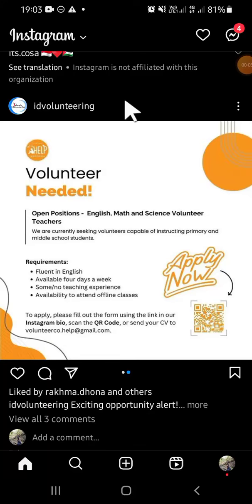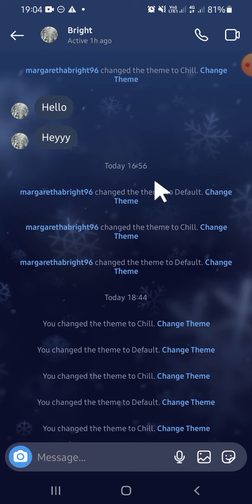~ Instagram Direct Message Hacks: Transform Your Chats with New Themes!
Transform your Instagram Direct Message chats with exciting new themes! In this tutorial, learn how to customize your chat experience on Instagram in just a few simple steps.

Are you tired of the same old chat interface on Instagram? Do you want to add a personal touch to your conversations? Look no further! In this video, we'll show you how to change the chat theme on Instagram Direct Message quickly and easily.

Changing your Instagram chat theme is a great way to express yourself and add some flair to your conversations. Whether you're chatting with friends, family, or colleagues, customizing your chat theme can make your conversations more fun and engaging.

In this step-by-step guide, we'll walk you through the process of changing your chat theme on Instagram Direct Message. From selecting the perfect theme to applying it to your chats, we'll cover everything you need to know to transform your Instagram DMs.

With our easy-to-follow instructions, you'll be able to change your chat theme in seconds, giving your Instagram Direct Message chats a fresh new look. Plus, we'll share some tips and tricks to help you make the most of this feature.

So if you're ready to take your Instagram messaging game to the next level, be sure to watch this video until the end.